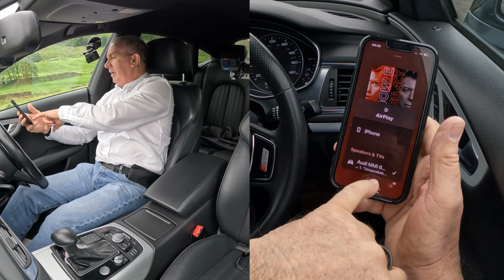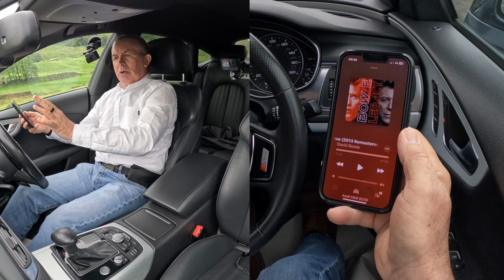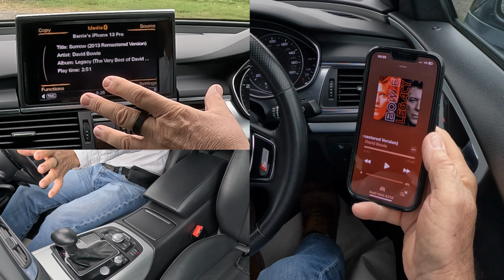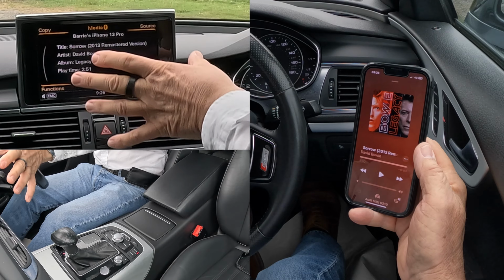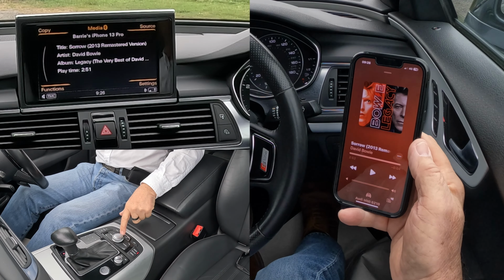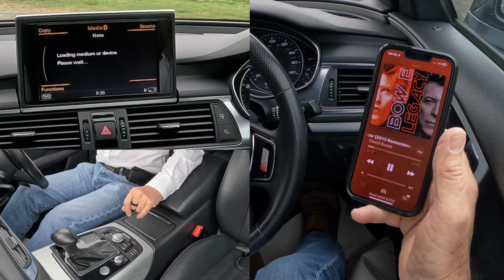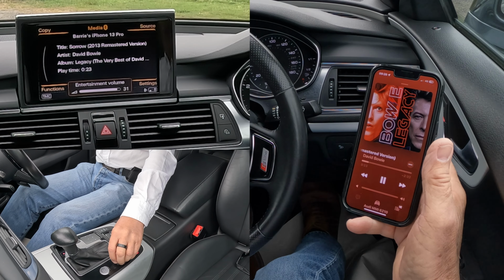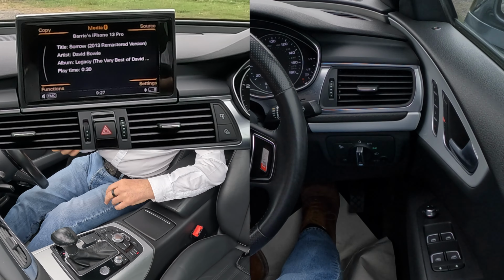How to stream audio from a mobile through the bluetooth audio system in a 2013 Audi A7 3 0 TDI V6 S